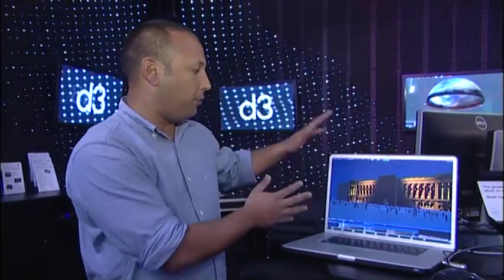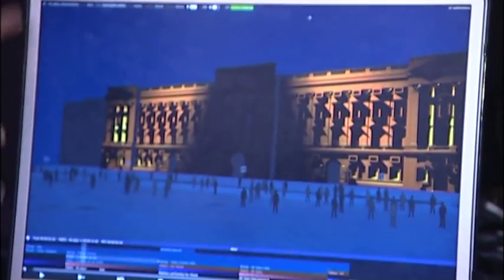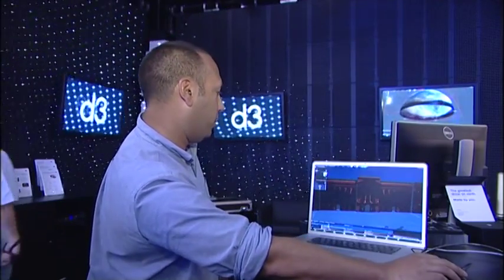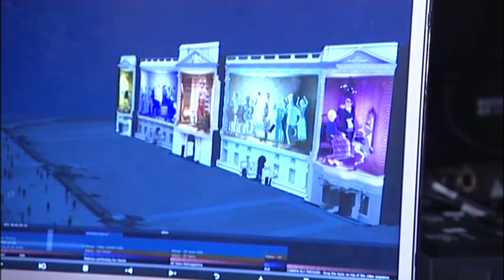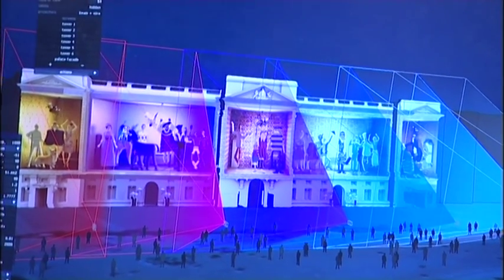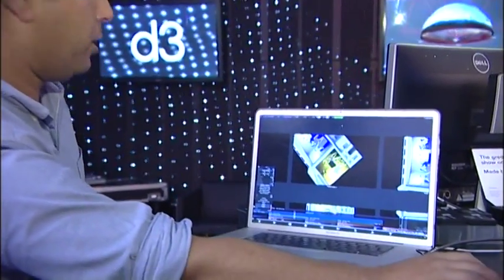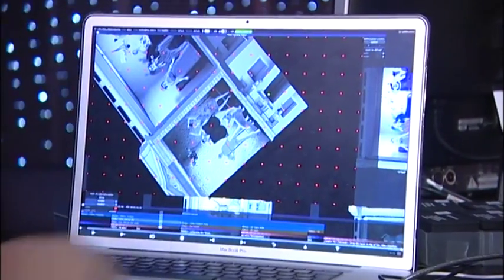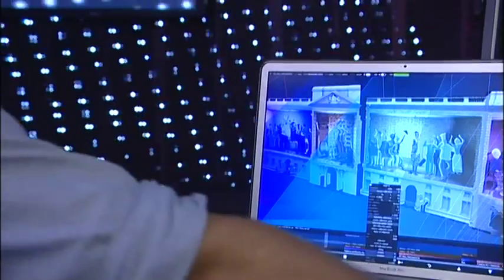COMMENDED: d3 Technologies - d3 Designer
PLASA Awards for Innovation 2012 - Presentation to Judging Panel